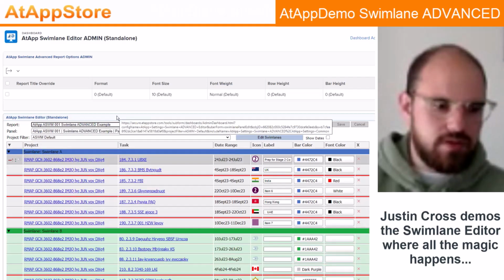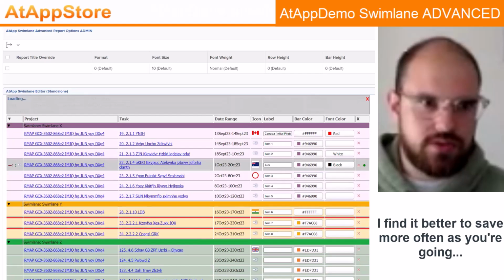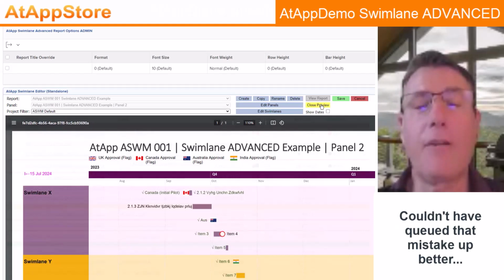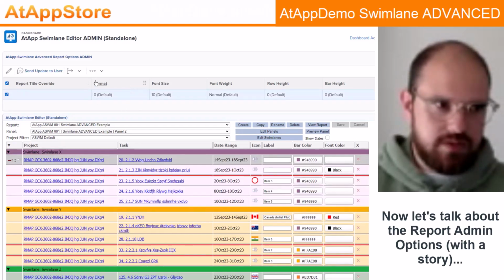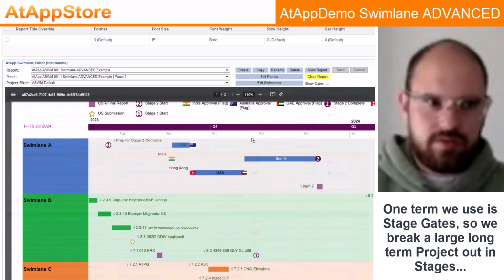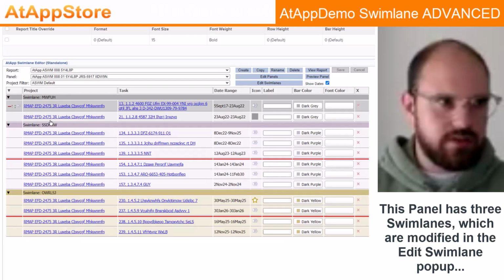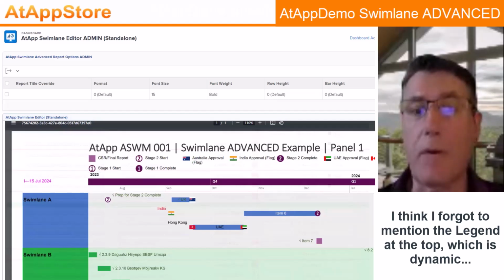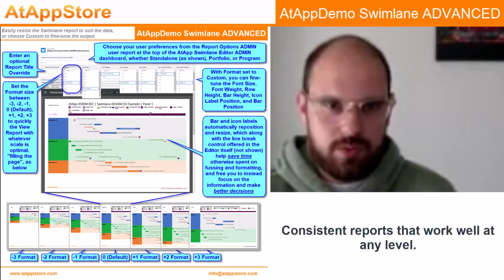Swimlane ADVANCED Demo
Watch a demo of our Swimlane ADVANCED solution so you can consider licensing it in your own environment.

00:00 Intro
00:04 Justin Cross demos the Swimlane Editor where all the magic happens...
00:48 Jump to the punchline and view the report...
01:22 I love that the color coding matches the editor...
01:41 Each of these lines are separate Tasks...
01:58 What I like to do when I'm editing is open in a second window...
02:44 So let's say we wanted to add Task 2.1.4...
03:19 If you want this Task to have an icon...
03:36 It has this little green dot next to it is showing that something changed...
03:58 I find it better to save more often as you're going...
04:10 If I click preview panel, it's a little bit quicker...
04:26 Seems a little cluttered so I may want to break that Task out on its own row...
04:43 These red lines break out each of the Tasks in that section into its own section...
05:08 Smart logic does its best to prevent collisions of text or icons or bars...
05:26 But adding these red section breaks forces it...
05:31 Why don't you take out the labels on Item 1 and Item 2...
05:55 If I'm making a change that I'm not sure about, I won't Save...
06:05 You can still hit Preview which is another really great feature...
06:18 Notice that the Item 1 and Item 2 are a little longer than they used to be now...
06:26 The green checkmark means that those Tasks are complete...
06:40 When I have two monitors, I prefer to have it split out...
06:57 Would you mind sharing, how cool it is to have a tool respond to real time data...
07:07 Yeah -- it's amazing: there's no other tool that does that, that I know of...
07:26 To create something visually pleasing and functioning really quickly from live data...
07:48 Change the font to black...
08:10 Couldn't have queued that mistake up better...
08:17 Let's do the moving, the dragging and dropping part...
08:37 You can do that two ways...
09:06 Watch what happens when you drag it down...
09:25 You don't have to insert those red lines; it's smart enough to know...
10:00 Let's just take a second to appreciate: seven seconds, you've got a beautiful report...
10:30 Downloading to PDF is as easy as hitting that little arrow...
10:46 Now let's talk about the Report Admin Options (with a story)...
11:45 This Format column gives you a quick option of +3 to -3 report size...
11:55 Zooms the report in and out, but in an intelligent way (font size, height, position)...
12:22 I'll switch to -3 so we have a bit of a dramatic change...
12:41 You can fit a ton of data onto one page...
13:00 Really powerful feature, and I don't know of any other tool that does it as cleanly...
13:28 The Default format works for me 90% of the time...
13:36 I can make a ten slide deck that runs with a click of a button...
15:09 One term we use is Stage Gates, so we break a large long term Project out in Stages...
15:57 If you're doing this in PowerPoint or some other tool, you're manually updating...
16:52 The pink line is showing today's date (handy with the green checks)...
17:15 The other thing you can do is Copy Panels...
17:35 You can also Copy Reports or whole Swimlanes...
18:43 The Scaling that you see (Year, Quarter, Month) will right size automatically...
19:13 This Panel has three Swimlanes, which are modified in the Edit Swimlane popup...
22:21 The Project dropdown shows those filters defined to which the user has access...
23:33 Where are you hoping to take this tech with your team?...
23:47 It saves time, it creates more accurate and consistent visuals...
24:11 It's built, and as the timeline changes, you just hit View Report...
25:30 This encourages PMs to use Workfront to maintain their Projects and update their dates...
26:05 It's a messaging of continuity: one organization, working together, to the same goals...
26:50 Signoff

AtAppStore Inc.